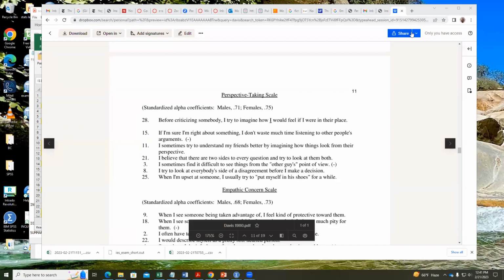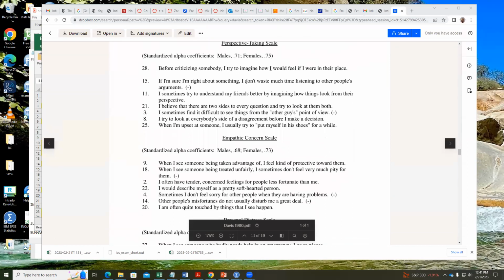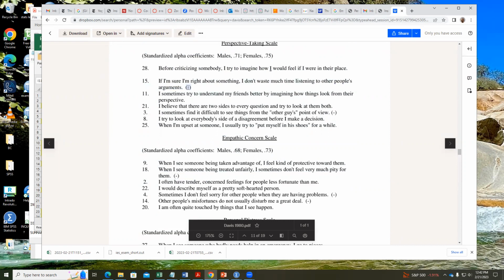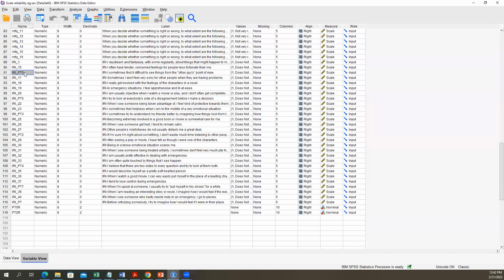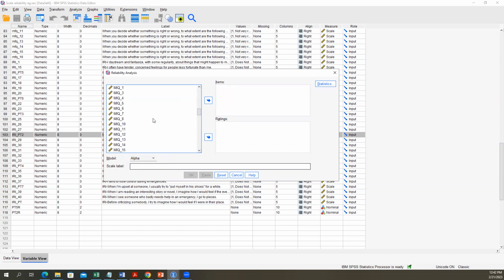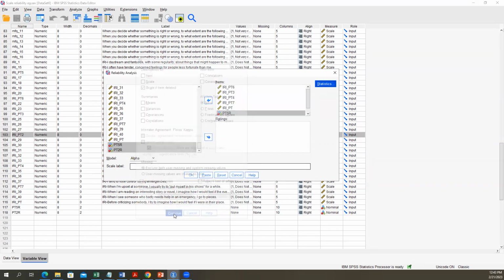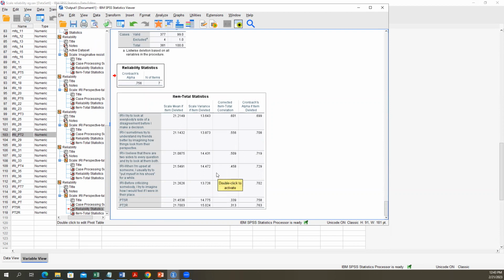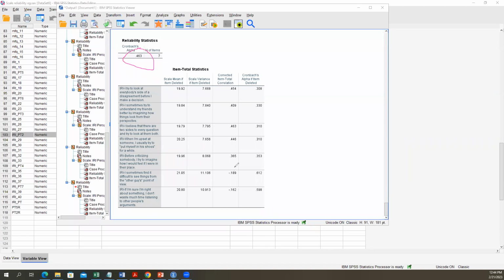Internal consistency reliability for a subscale or factor